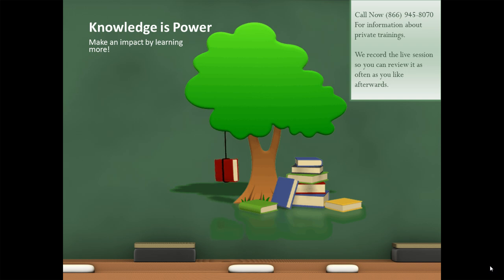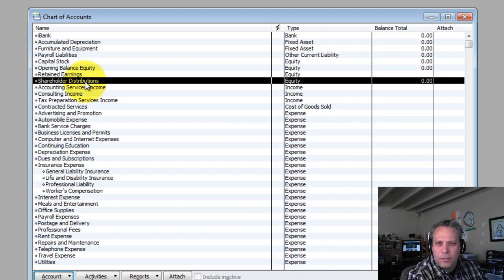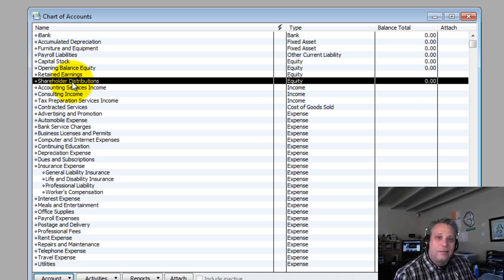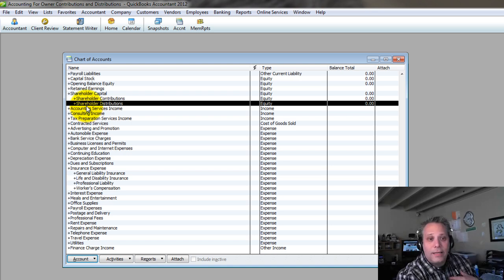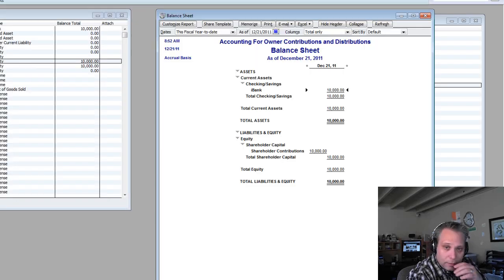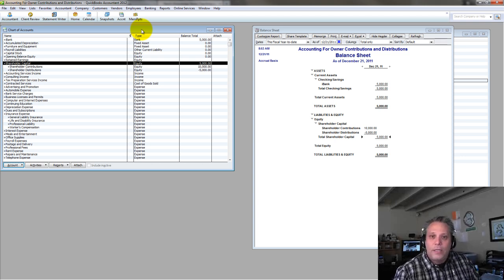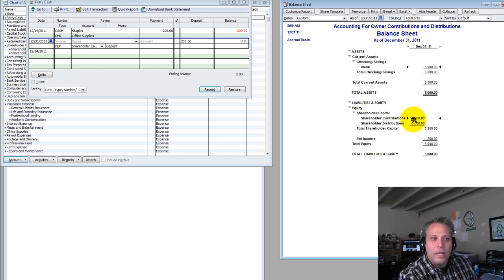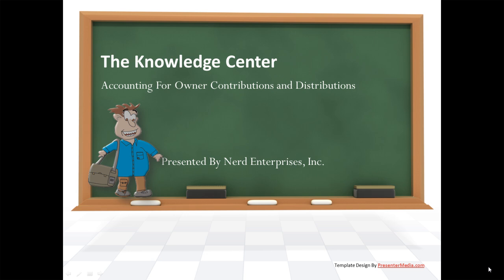Accounting For Owner Contributions and Distributions with QuickBooks